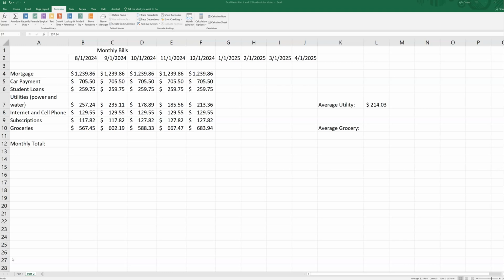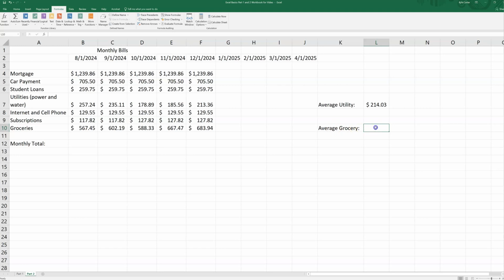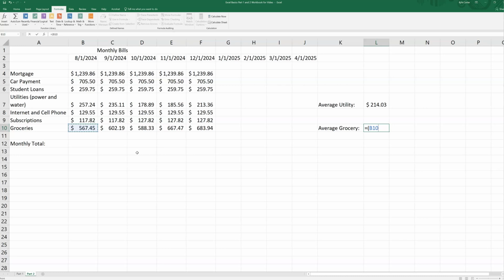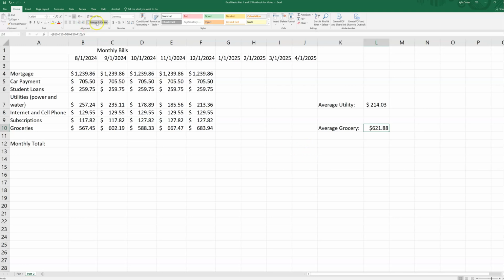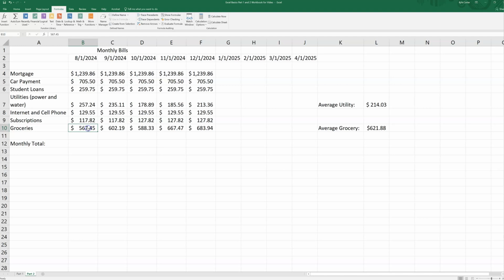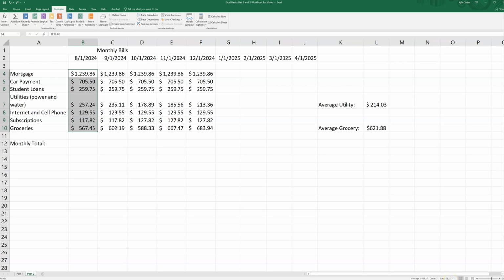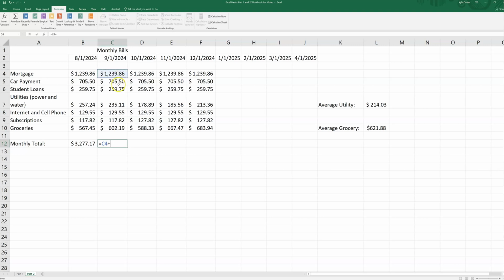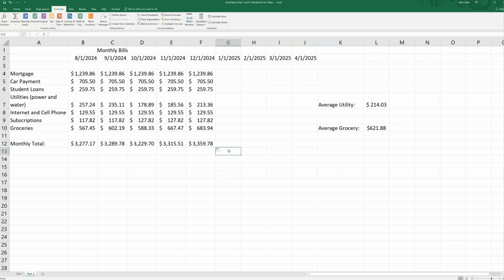Excel Basics Part 2 Video 2